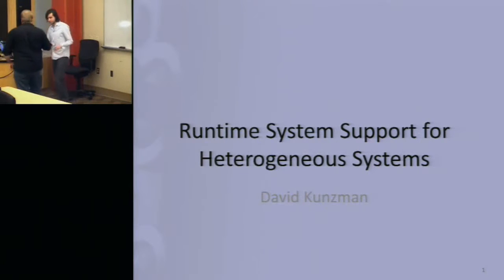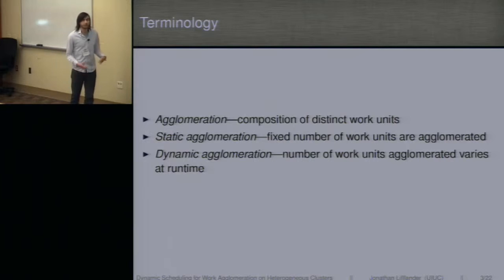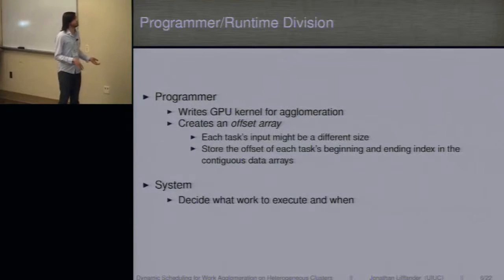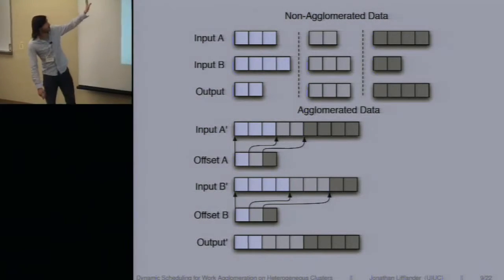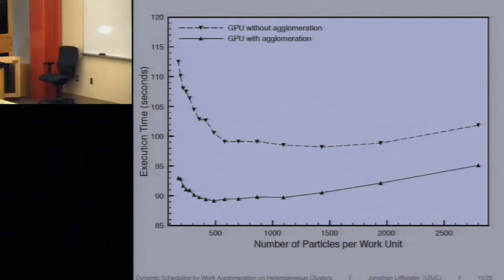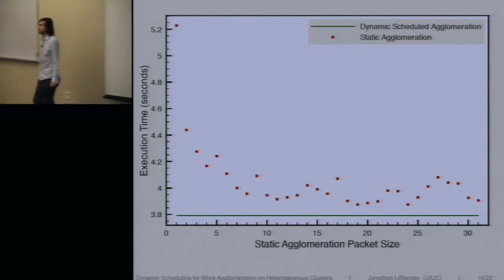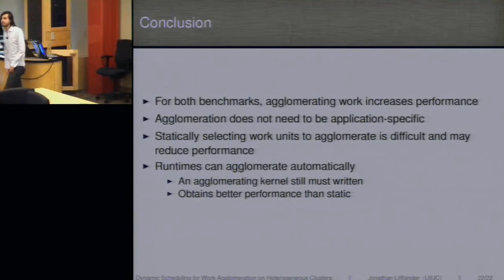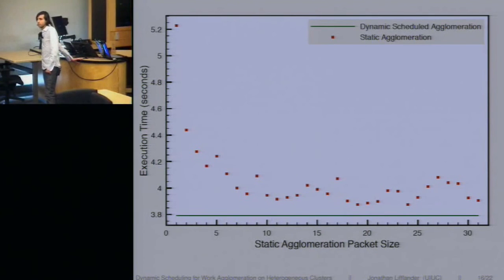Charm++ Workshop 2012, Day 1, Jonathan Lifflander - Energy-Aware Computing and Accelerators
Dynamic Scheduling for Work Agglomeration on Heterogeneous Clusters